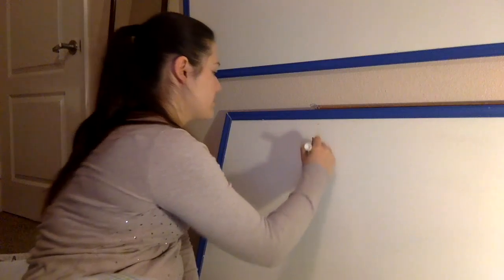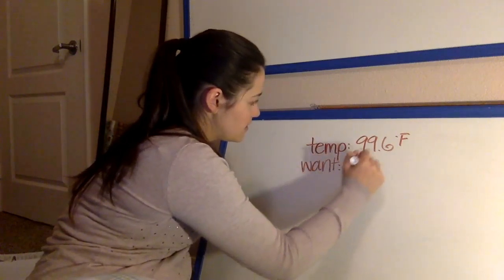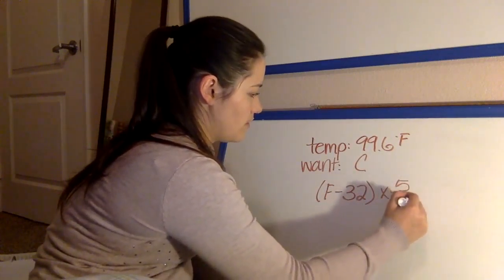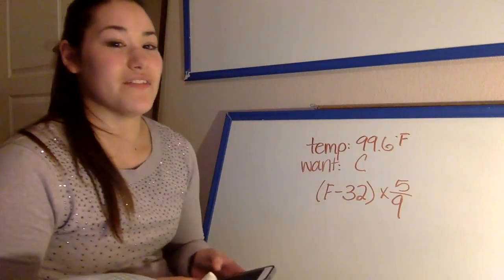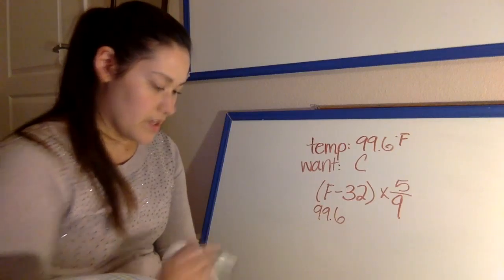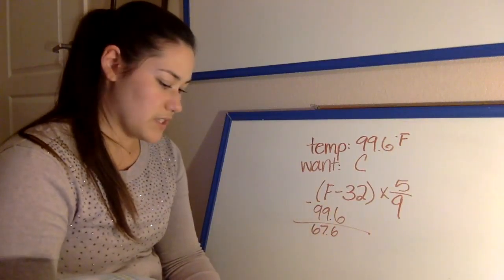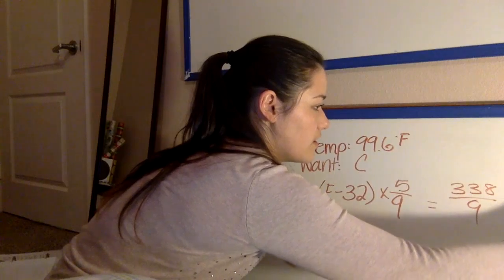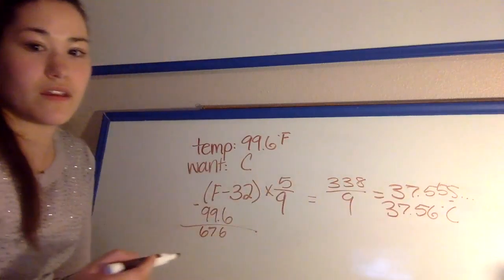1st Semester Worsheet #10 (temperature problem)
temperature problem